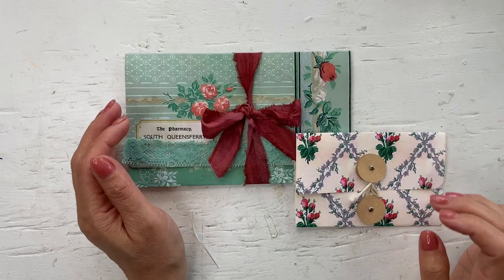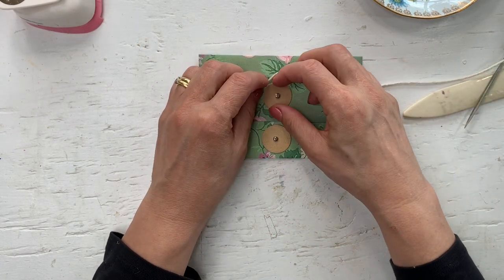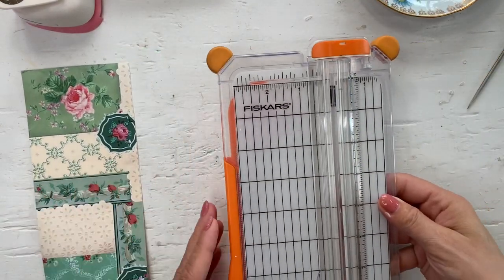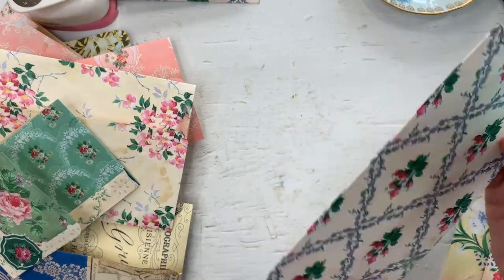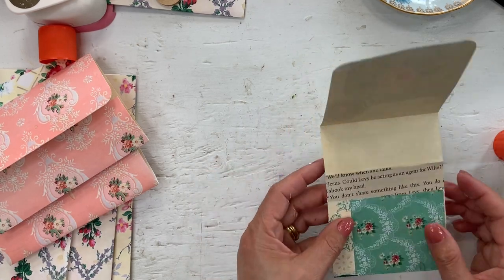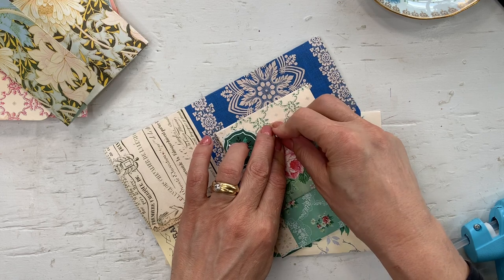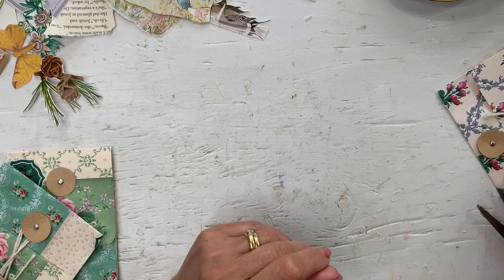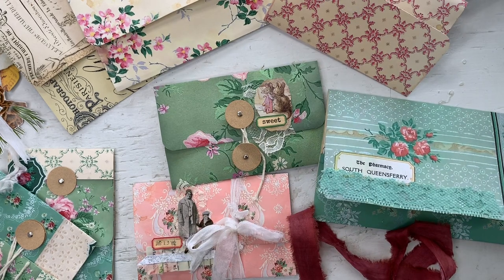Double Pocket Policy Envelope Day 91 the100dayproject @shabbydabbydoodah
I love policy envelopes.  There is something very vintage about them.  Don’t ask me what though. 😁😁

Thank you to Tina from @shabbydabbydoodah for all the wonderful projects she has on her channel and that I could use in my the100dayproject2023 !
Here is the link to her video

Betty Metz @bettymetz
Barbara Szijarto@barbaraszijarto4003